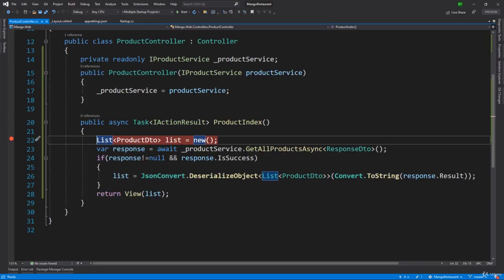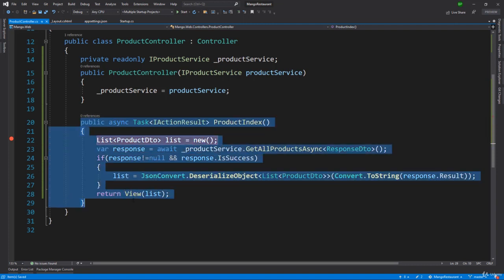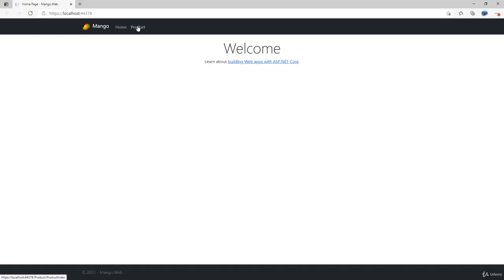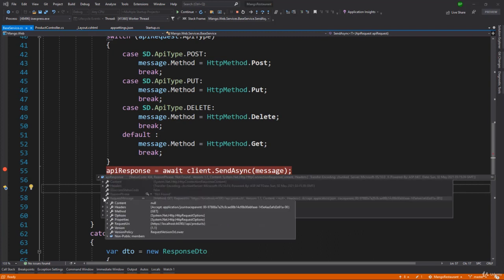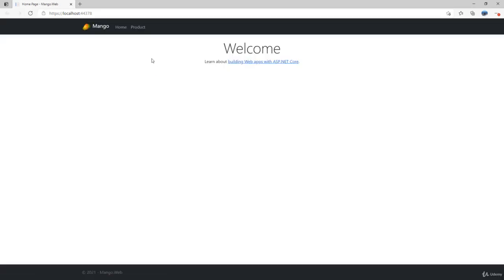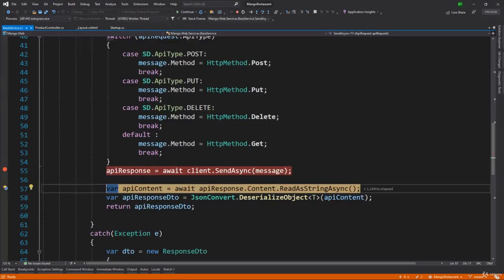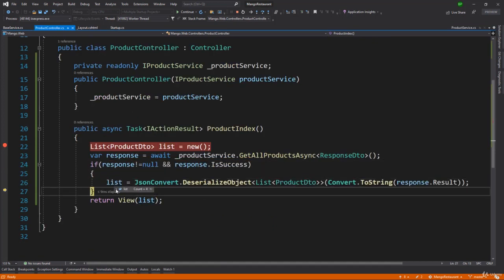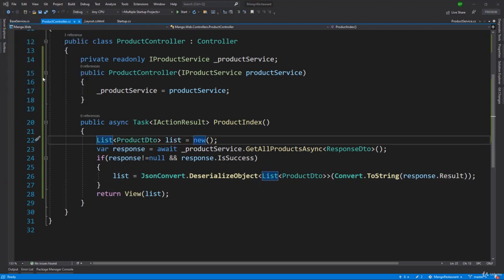Part 31 : API Call debugging